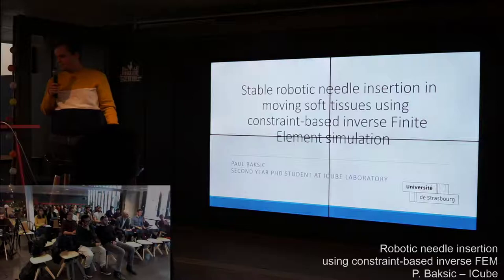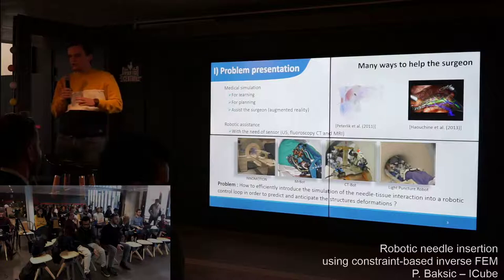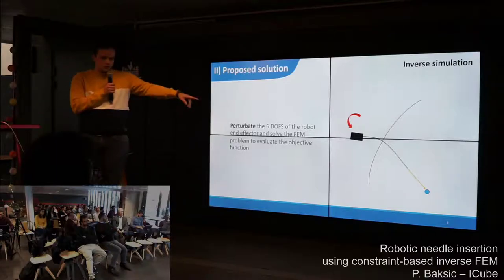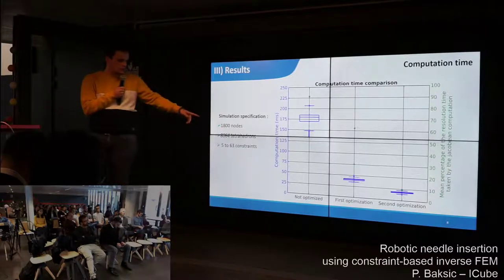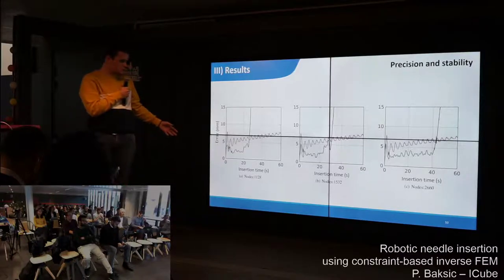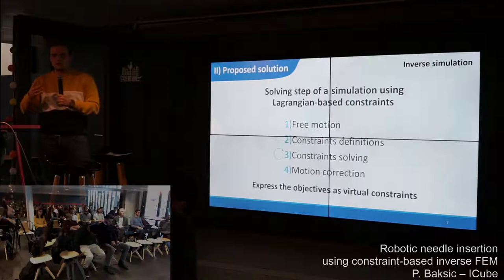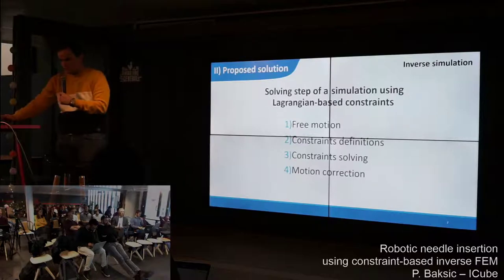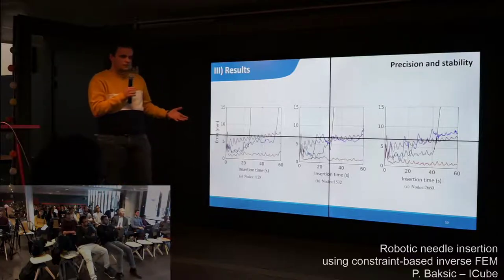Robotic needle insertion using constraint based inverse FEM – P. Baksic – ICube